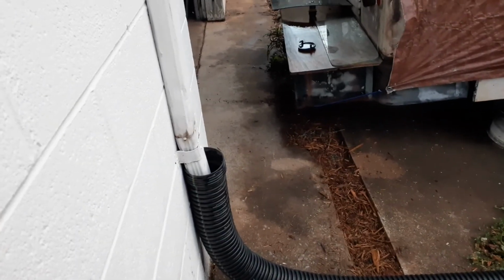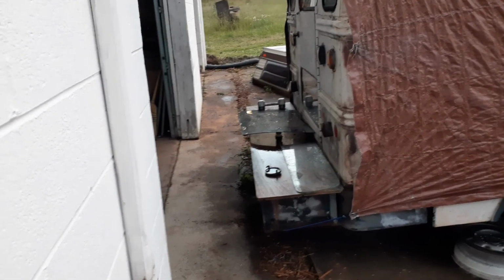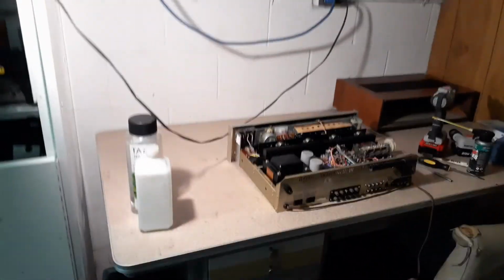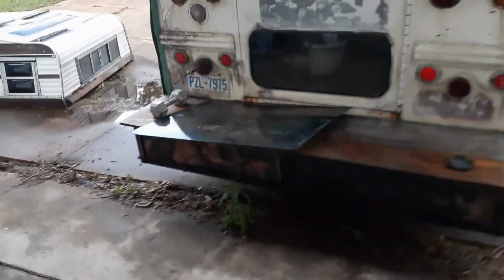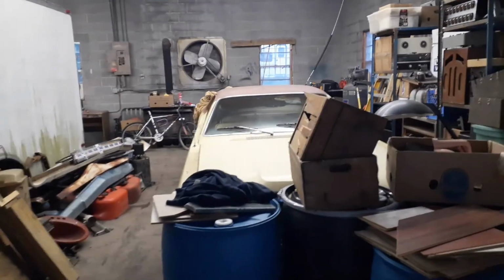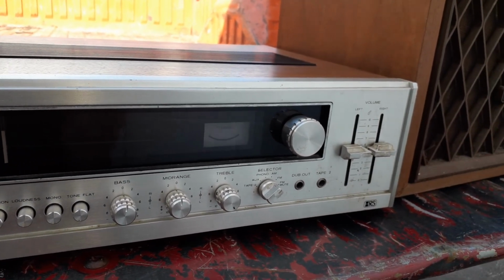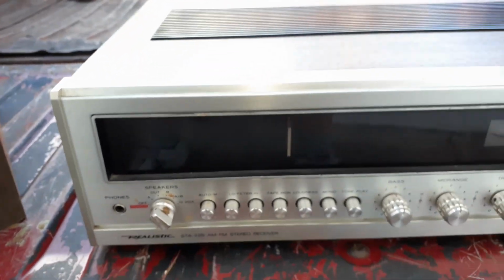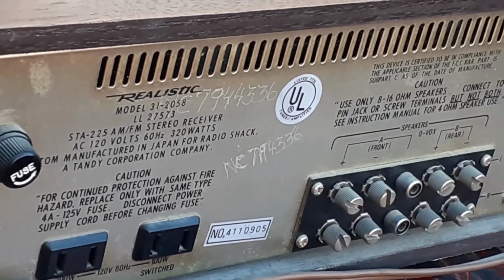Flooding, Scores and Upgrades at the Workshop: May 24, 2020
In this episode I show you some of the lingering results of flooding earlier this week. I planned on shooting the day it flooded, but wasn't feeling it. We move a bunch of stuff around and begin to organize the office so there is room to do some serious work. Some ditches are dug and plans are made for rain barrels and a new location of the outdoor garden is decided on. A bonus score of a Realistic STA-225 and a pair of Nova 8B speakers is shared as well.